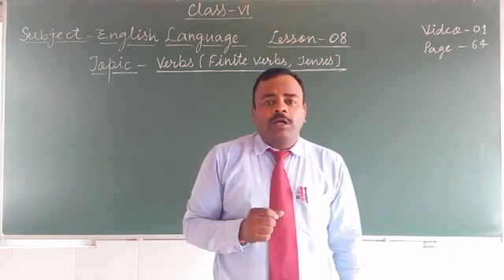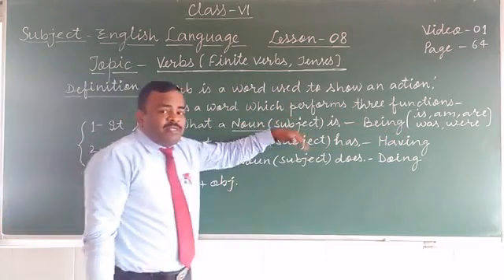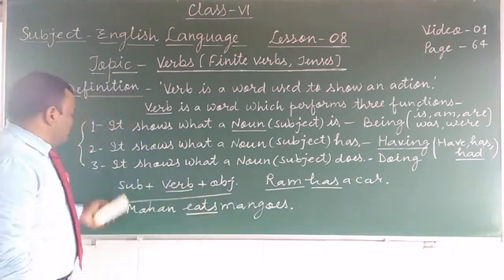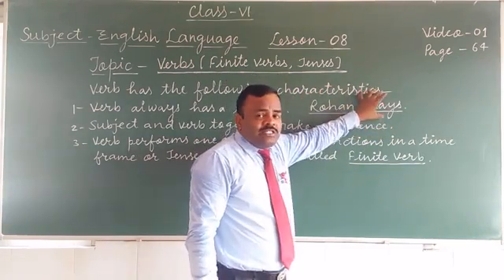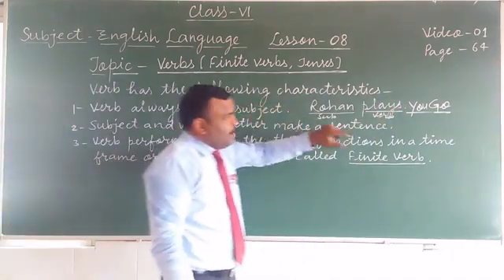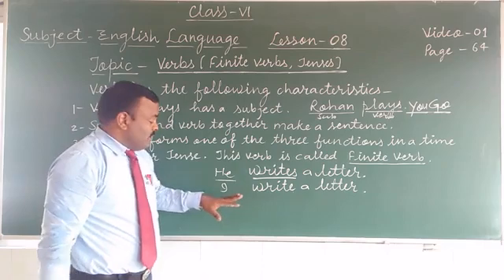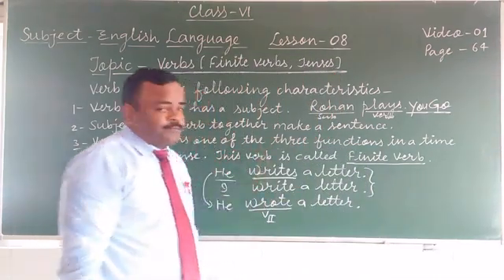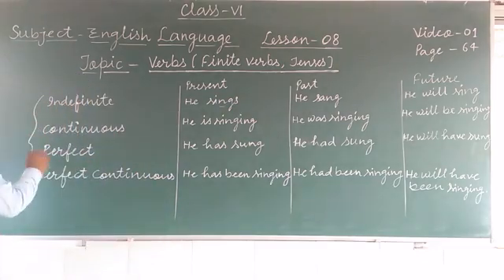September 20, 2020(2)